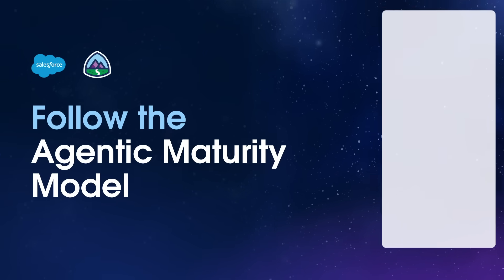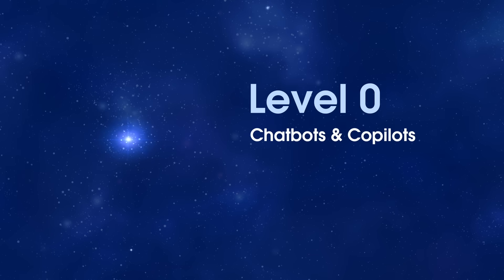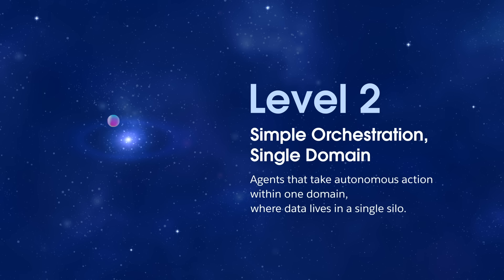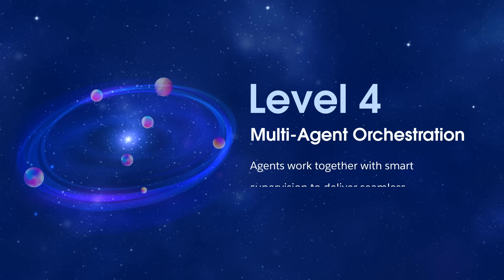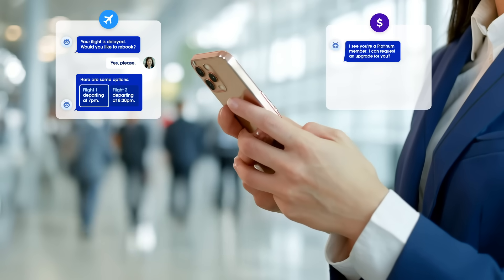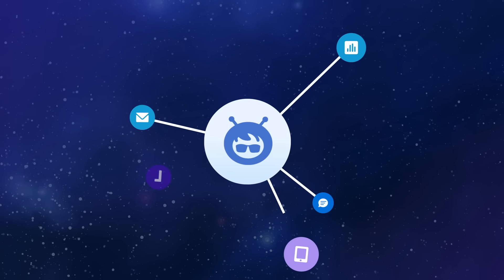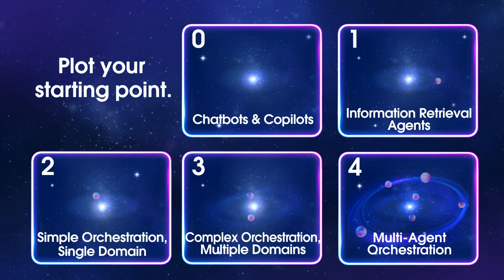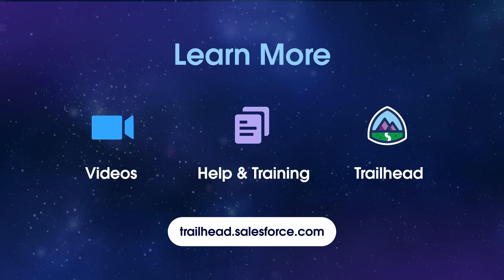Follow the Agentic Maturity Model | Build Your Agent Roadmap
In this video, we introduce the Agentic Maturity Model, a four-stage guide to scaling AI agents with purpose, helping you plot your starting point and chart a course for strategic growth. We'll explore the stages, from basic Chatbots & Co-pilots to Multi-Agent Orchestration, and show you how to apply the ADAM framework to travel like a pro explorer.

Learn why it’s important to earn Agentblazer status and how to do it